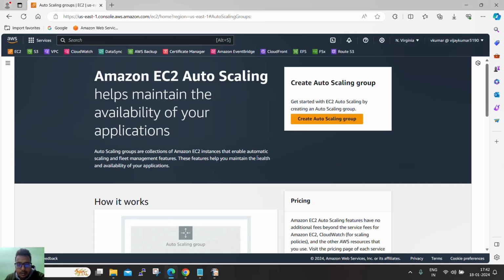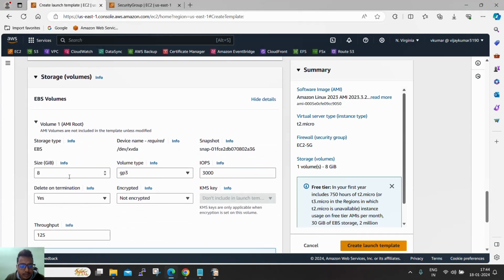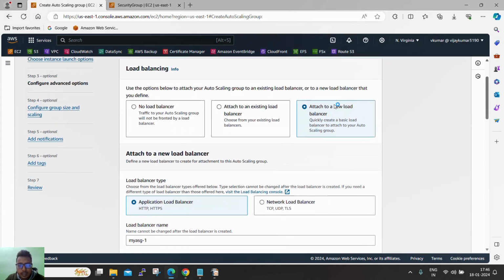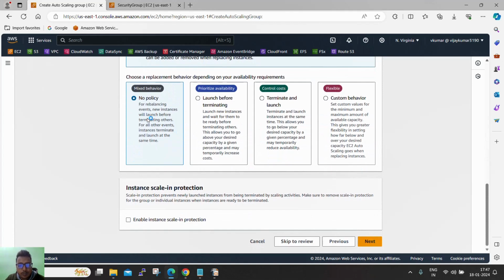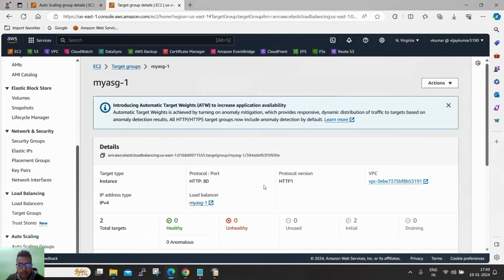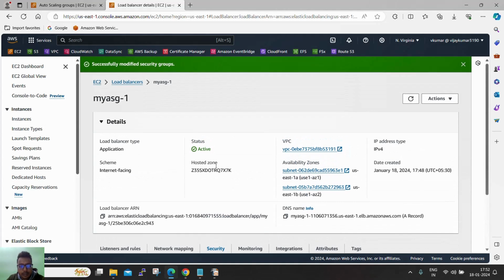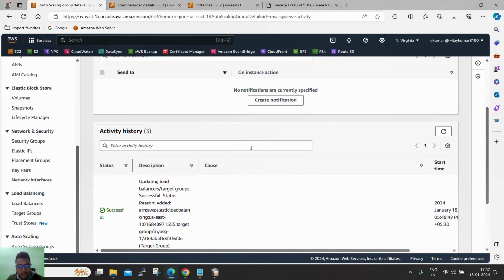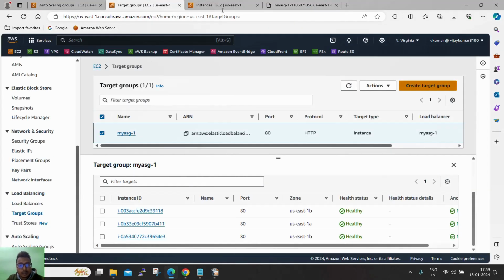20) Working with AWS ASG with ALB & Launch Templates